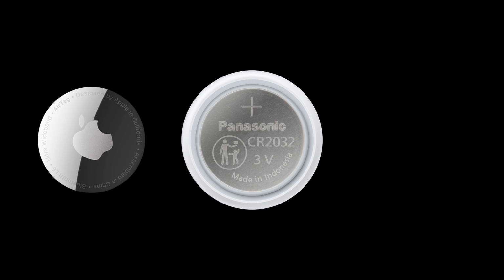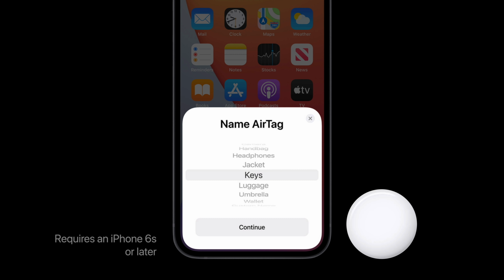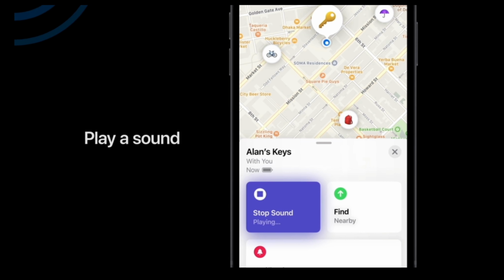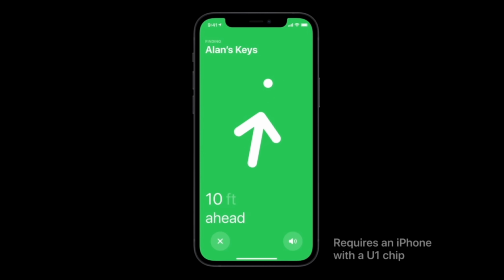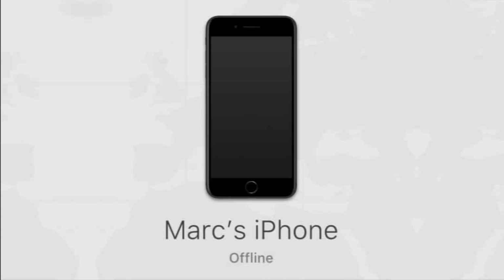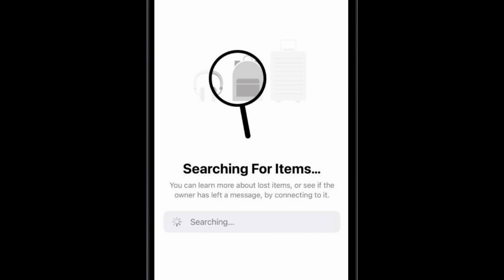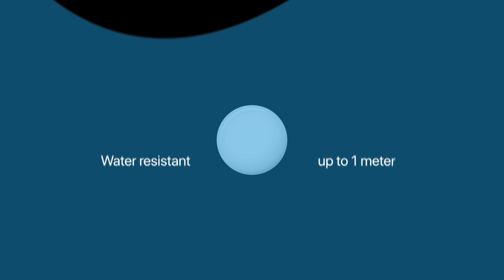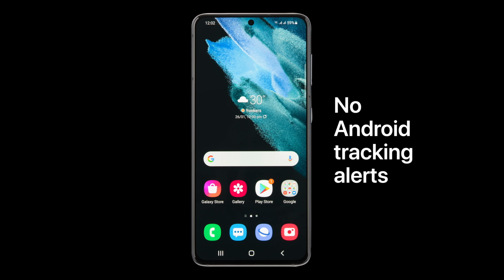How AirTags Work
Apple recently introduced AirTags, and if you aren’t familiar with item trackers, you may not understand the point of this $29 white plastic puck. They are similar to a product called Tile, but offer many advantages like Ultra-Wide band technology thanks to Apple's custom U1 chip, and a built-in speaker. So what exactly are AirTags? And more importantly, how do they work if you decide to buy one? Well that's exactly what I'll be explaining in this video about Apple's new AirTags.